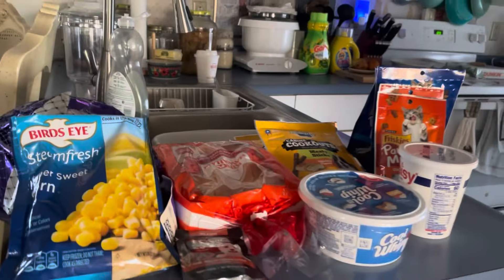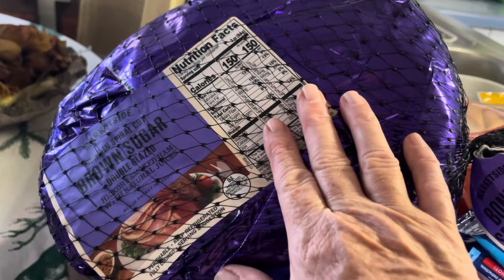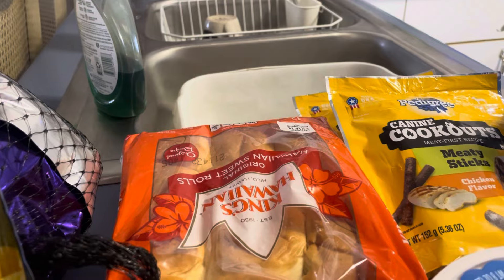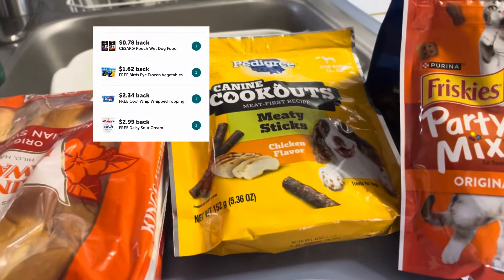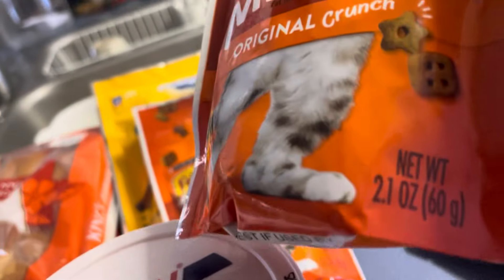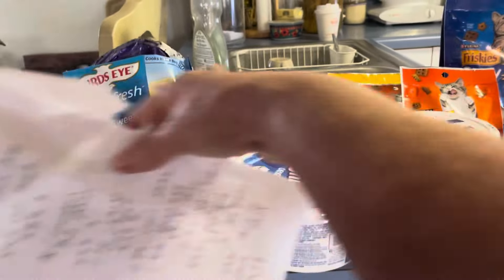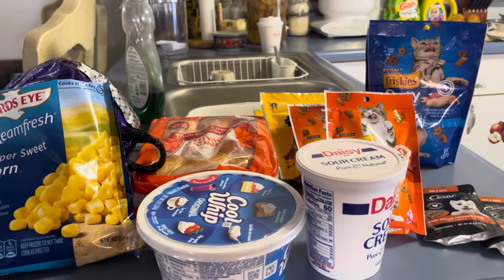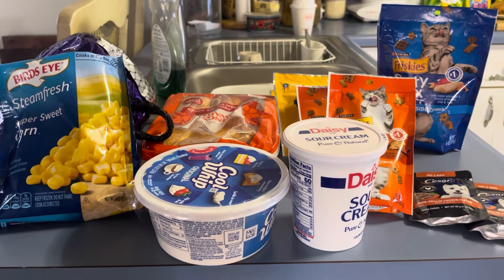Walmart Ibotta couponing haul Free Thanksgiving dinner l get paid to shop l prepper pantry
Use my code 5wgq
You have to download I bought in your App Store then when it asks you to use the code use the code then you add the items to the store that you’re shopping at and you make sure you scan the item to get the correct item you go up and pay for the items and then you submit your receipt and then you get paid. Or you can do gift cards and you can roll them each each week.